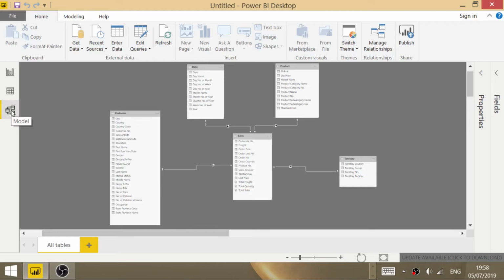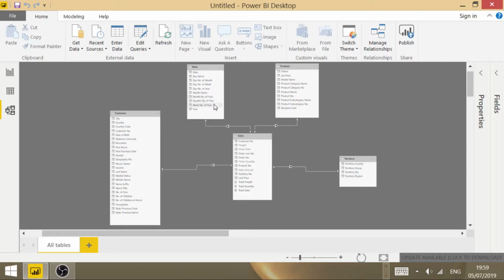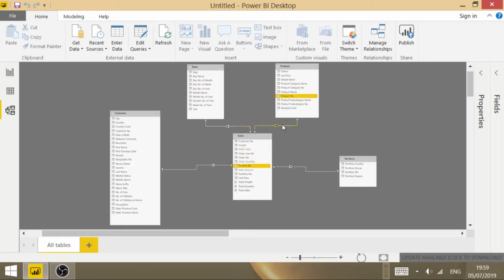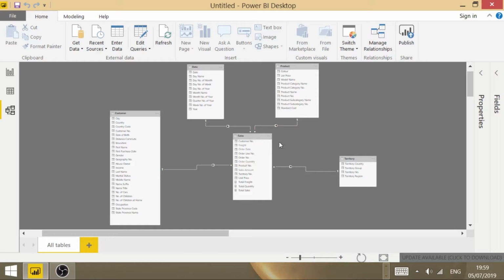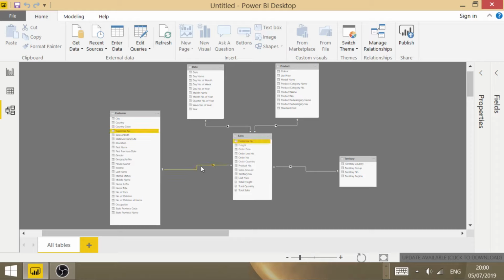Create Sales Template - part 10